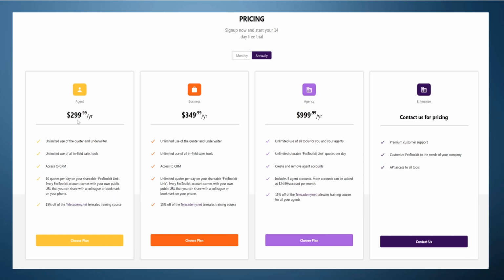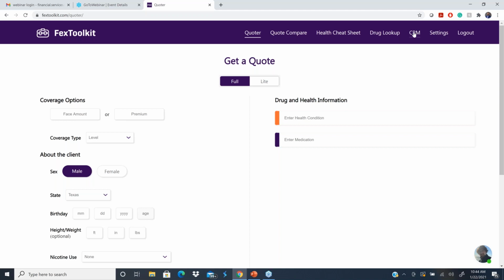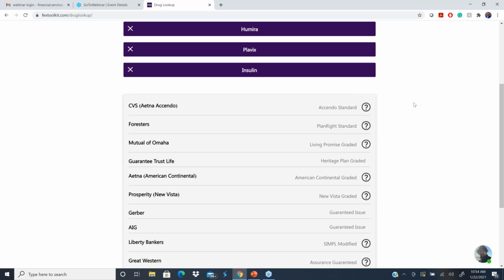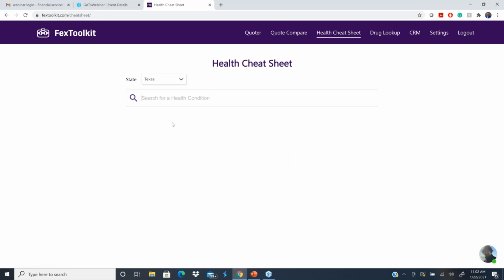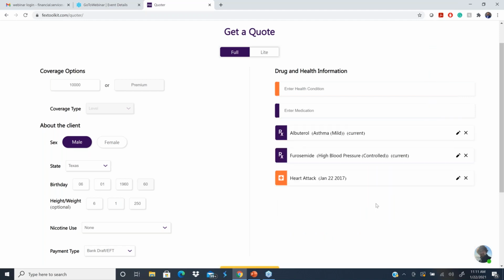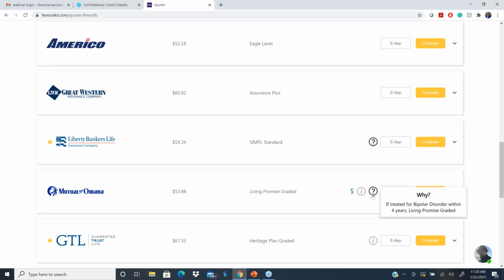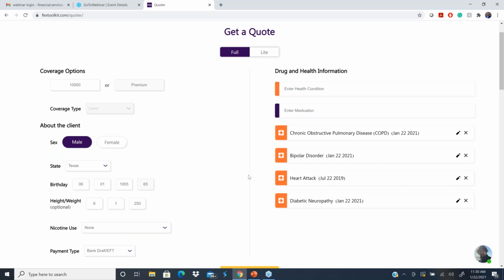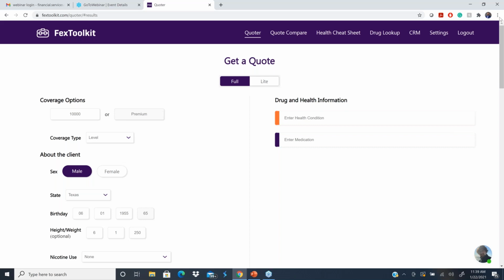Final Expense Toolkit Quoting Software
Senior Solutions Agent Training

The final expense industry has just been revolutionized by this new quoting software